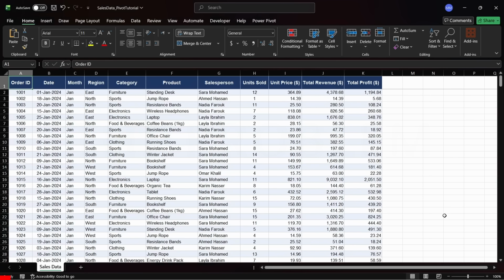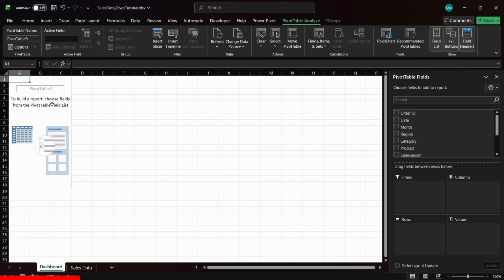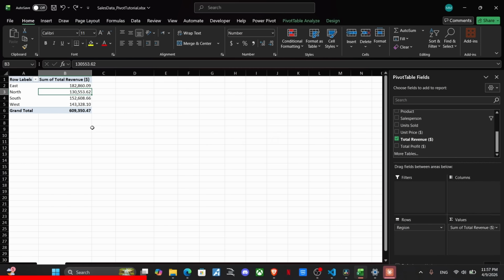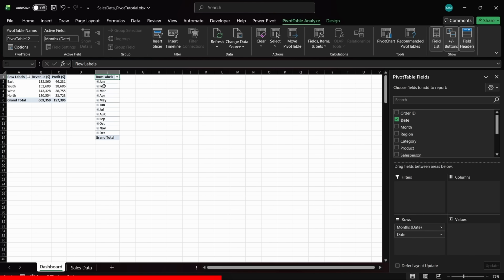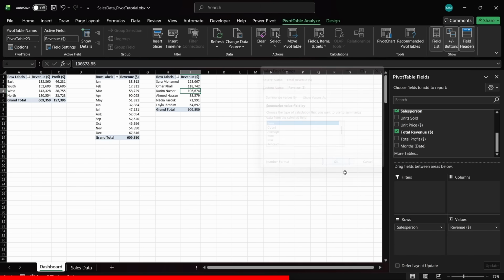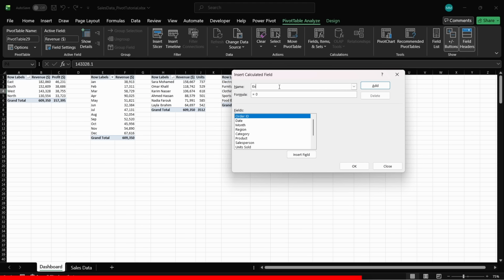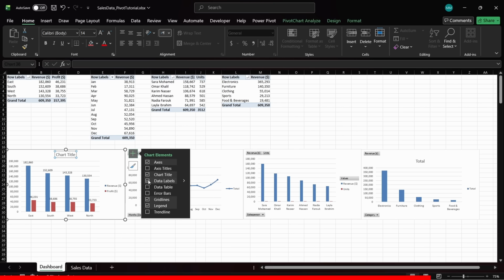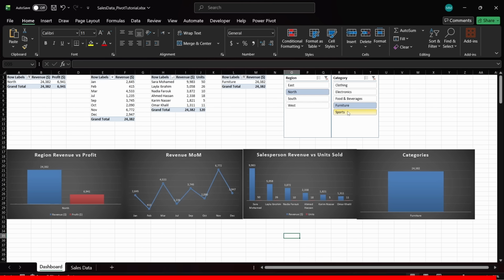Pivot Tables – building dashboards and analyzing PivotTables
Learn how to build a fully interactive Excel dashboard using Pivot Tables, dynamic charts, and slicers — all connected so one click updates everything instantly.

In this step-by-step tutorial, you'll go from raw data to a professional dashboard that answers 4 real business questions — no VBA, no formulas, just Pivot Tables and slicers.

📌 What You'll Learn:

What a Pivot Table is and how to insert one
How to create multiple Pivot Tables from your data
How to add Calculated Fields for advanced metrics
How to build charts directly from your Pivot Tables
How to connect Slicers to ALL charts at once for one-click filtering

⏱ Timestamps:

00:12 — The Problem
00:34 — What is a Pivot Table?
01:01 — Insert Pivot Table
02:12 — Create Pivot Table Data
03:23 — Tile #1 (First Pivot Table)
04:51 — Tile #2 (Second Pivot Table)
06:15 — Tile #3 (Third Pivot Table)
07:23 — Calculated Fields
08:47 — Charts
10:17 — Slicers (connect to all charts!)
11:11 — Summary